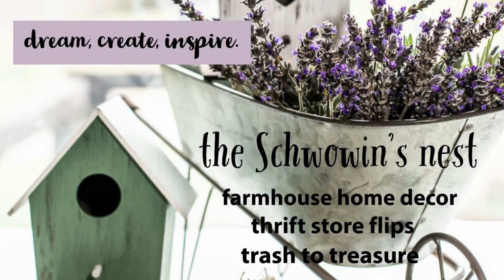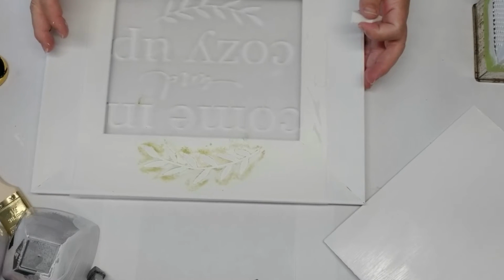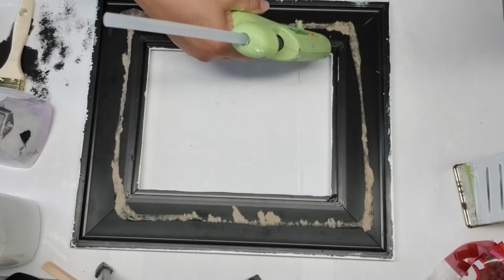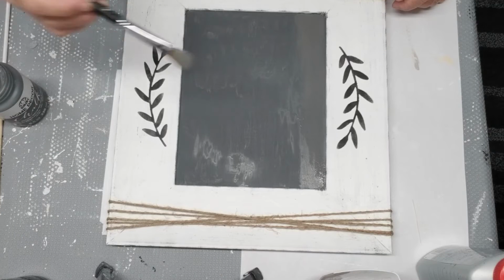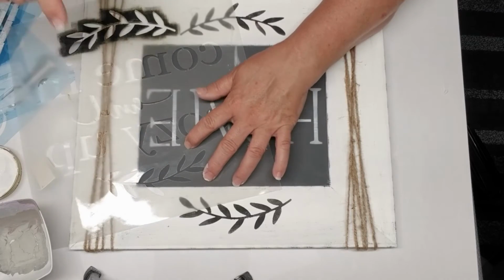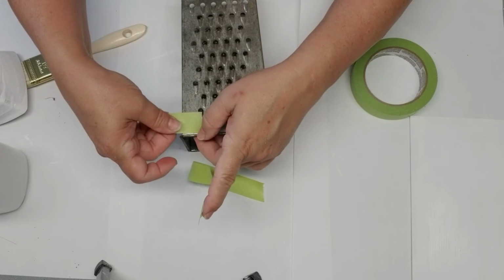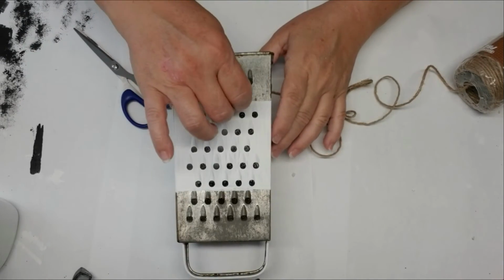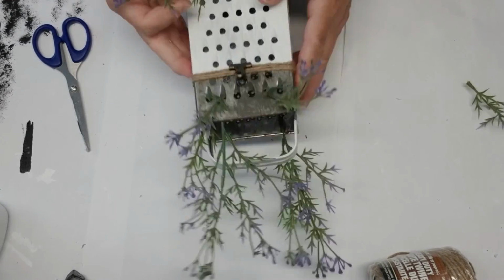Farmhouse Thrift Store Flips~Modern Farmhouse DIY~Traditional Farmhouse DIY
I'm back from vacation and digging into my stash of thrifted items to makeover into farmhouse decor. Enjoy!

CraftSmart Paint Pens:
Michaels Canada

Spray Paint Trigger:

Ryobi Table Saw:
Canada

Weldbond Glue:

AdTech Glue Gun: